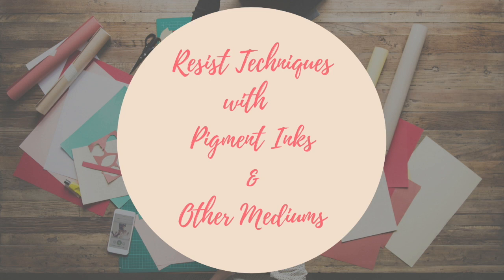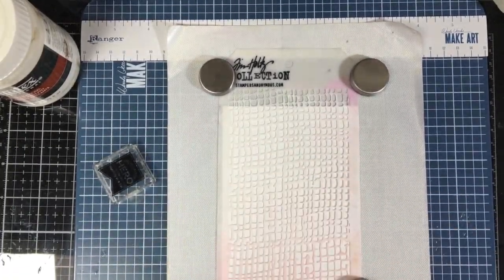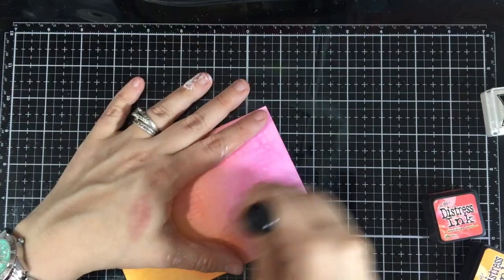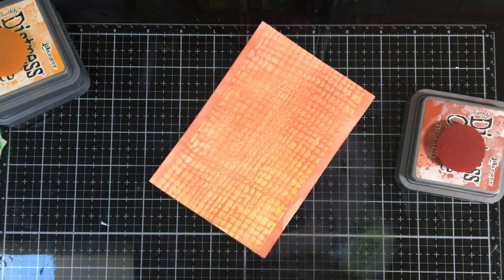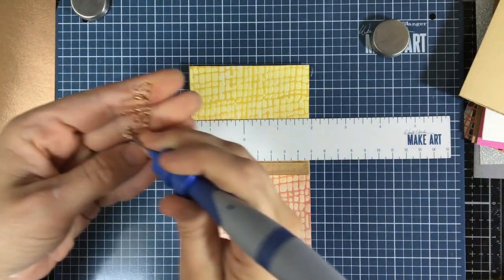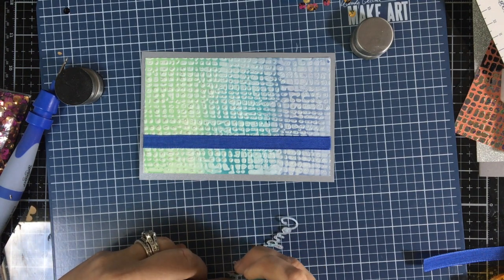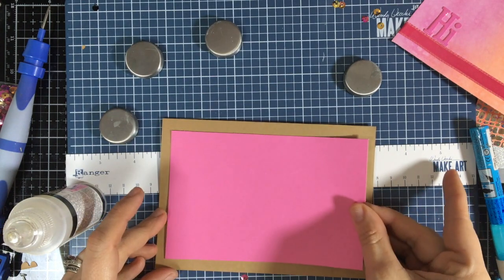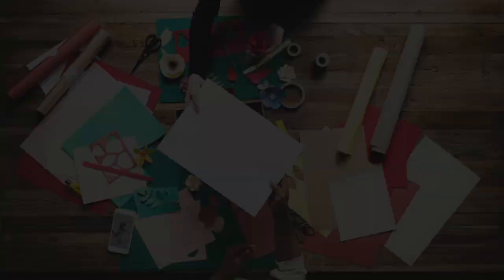Resist Techniques with Pigment Inks & Other Mediums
This video is a technique video on resist with pigment inks and other mediums!  In the last video, we did resist embossing powders, but there are other mediums that resist ink and can not only be used with stamps but also stencils.

Liquitex Heavy Gloss Gel 8 oz.

Glitter Cardstock

Offray Ribbons
———Check local stores